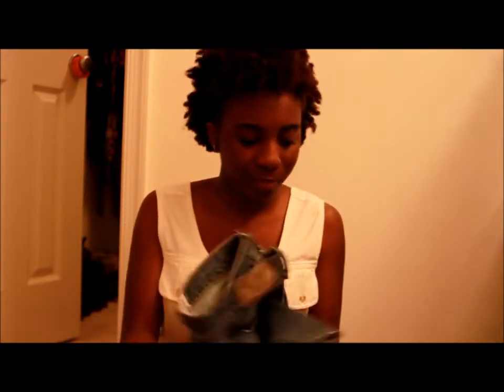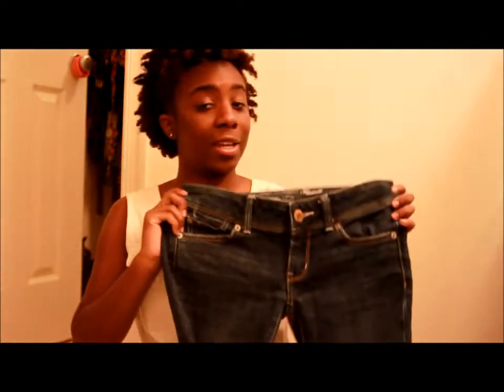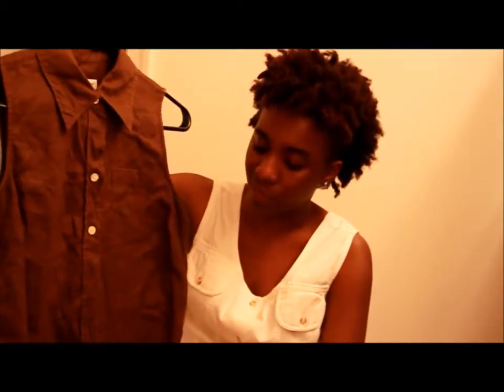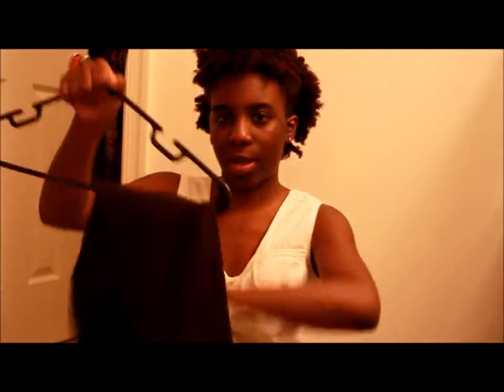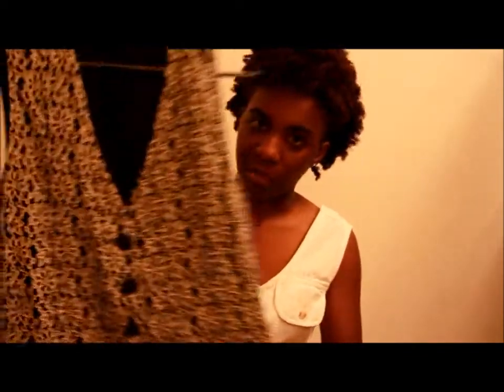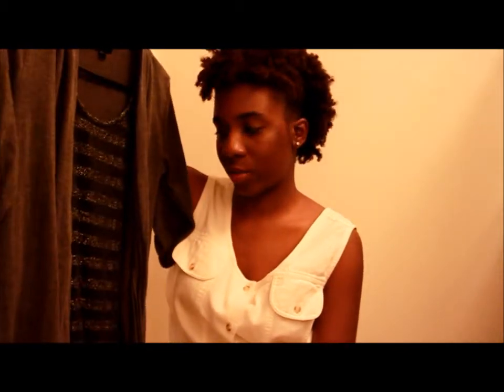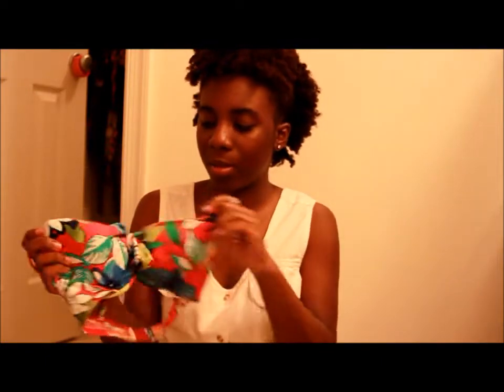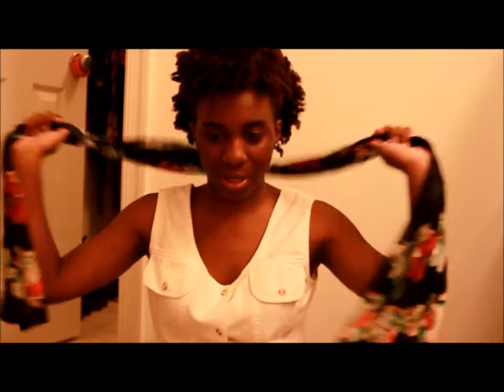Thrift Haul: Basic Findings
Hey guys! This is just a video on some basic things that I found at my job.